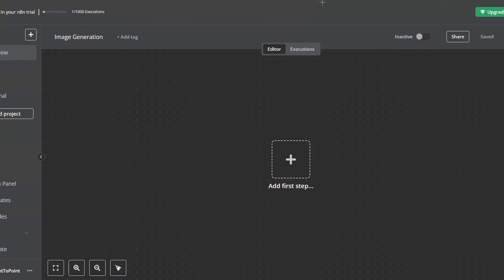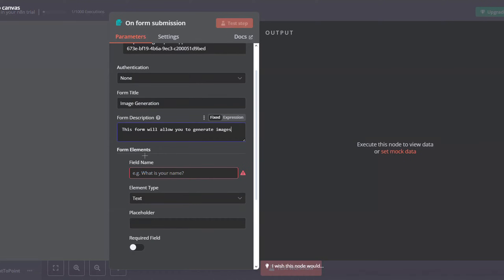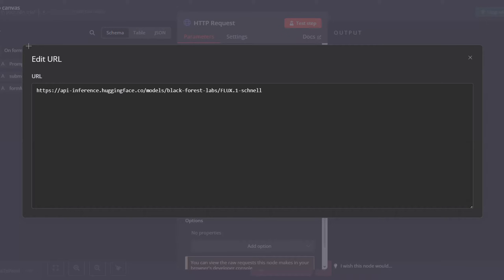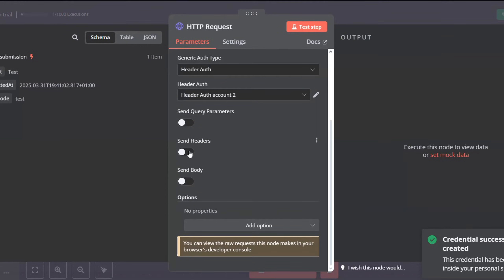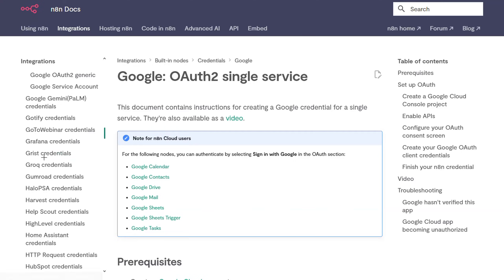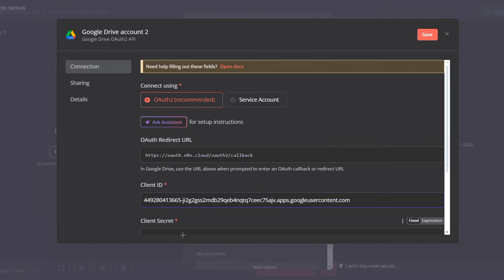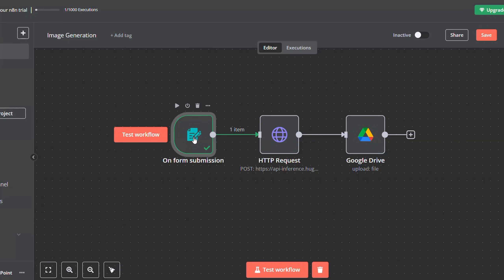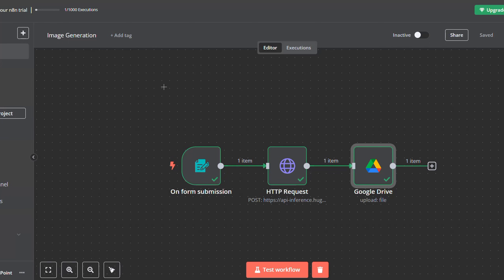FREE AI Images Generation N8n Automation (Quick & Easy)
Hey guys! Today's tutorial is all about how to generate unlimited AI images using n8n—quick and easy! n8n is a powerful automation tool that lets you integrate AI image generation seamlessly into your workflows. Whether you're creating stunning visuals, automating content generation, or experimenting with AI art, I'll walk you through the entire setup step by step. Let’s get started!